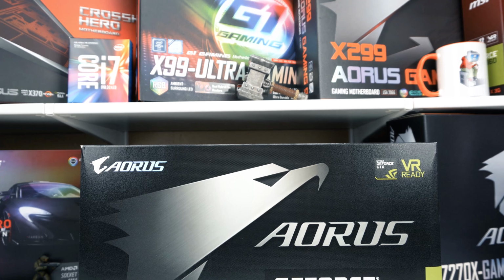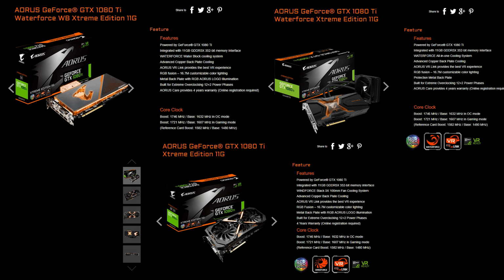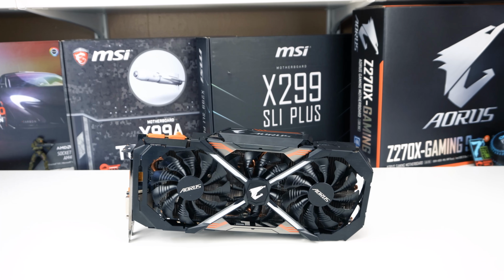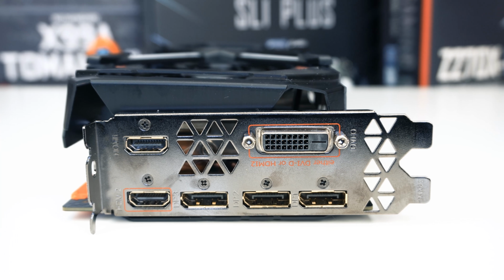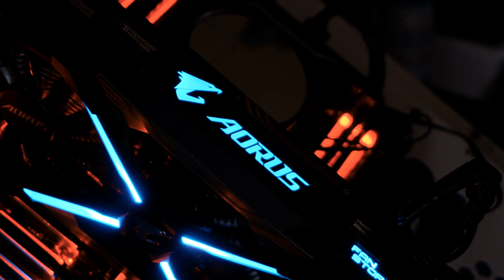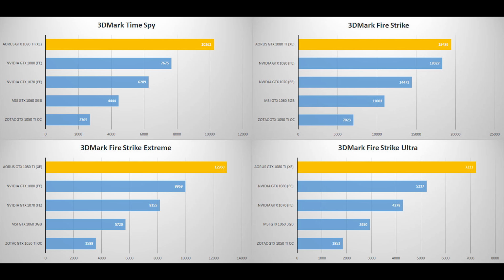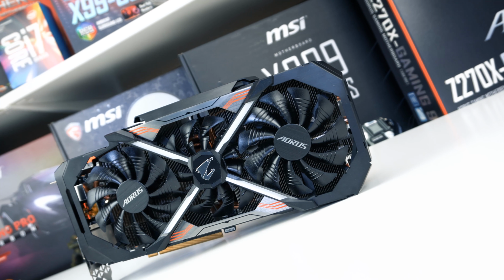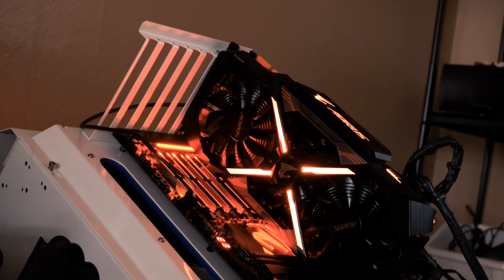THE BEST GTX 1080 Ti MONEY CAN BUY?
THE BEST GTX 1080 Ti MONEY CAN BUY? AORUS GeForce GTX 1080 Ti Xtreme Edition 11G! Full review

Pricing & Availability (Amazon)